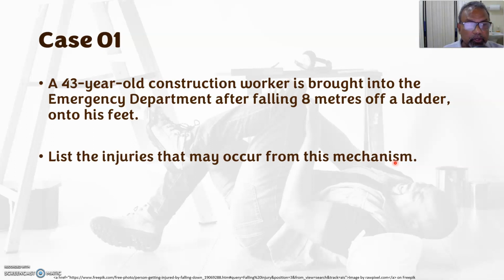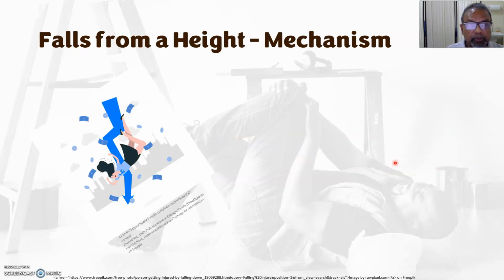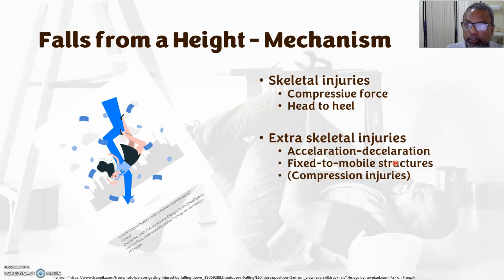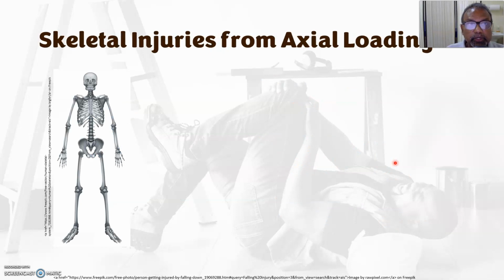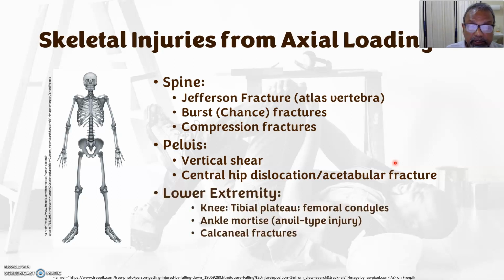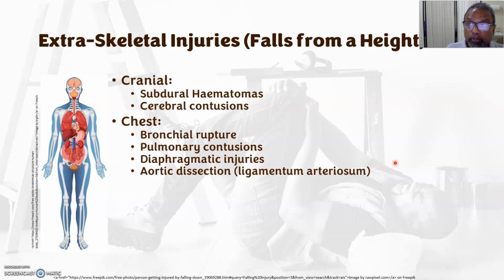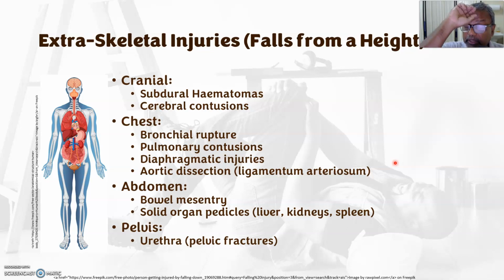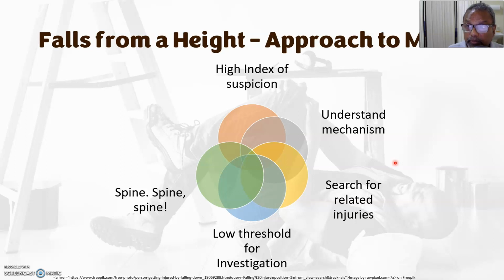DM Part 1 - Falls from a Height (2023)